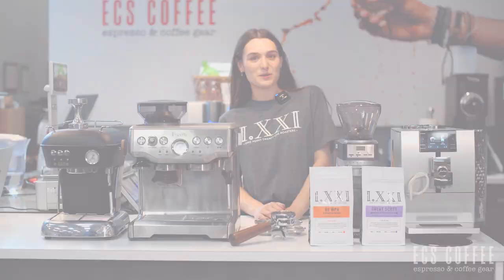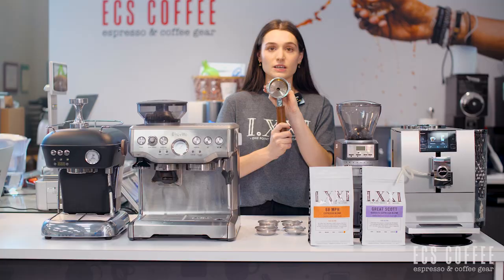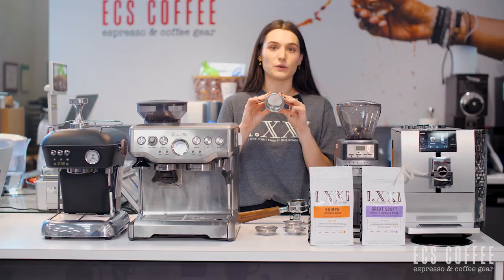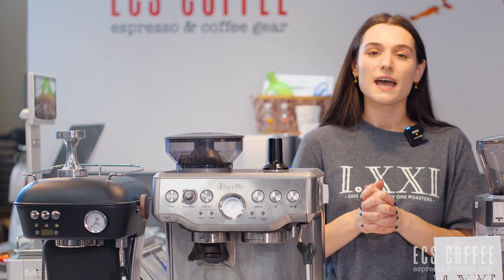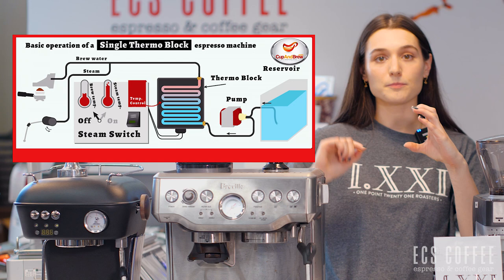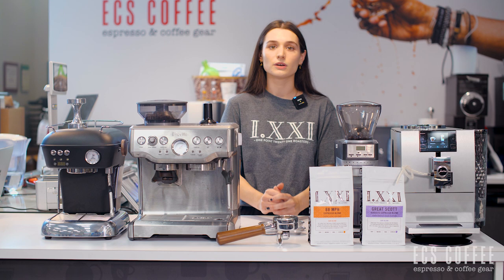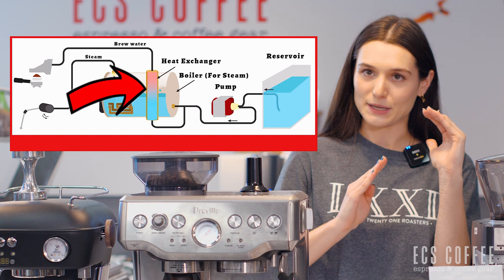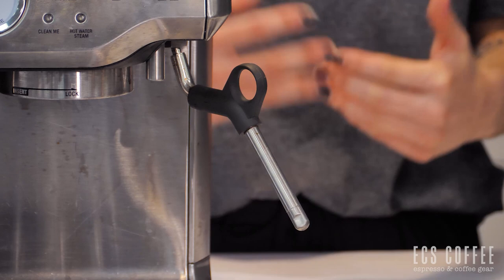Espresso Basics & Terminology for Dummies | A Full Breakdown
We use a lot of specific and unique terms in our videos. Have you ever wondered what we or other "espress-pros" are talking about? Then this is the video for you! We'll walk you through the terminology and break down how things work!

0:00 - Intro
0:42 - Types Of Machines
1:28 - Portafilters & Baskets
3:54 - Grind Importance
5:00 - Tamping
6:04 - Thermoblock Heaters
8:03 - Single Boiler Dual-Use Heaters
9:15 - Heat Exchange Boiler Heaters
10:02 - Dual Boiler Heaters
10:24 - Milk Systems
11:23 - Bean Types
12:39 - Outro